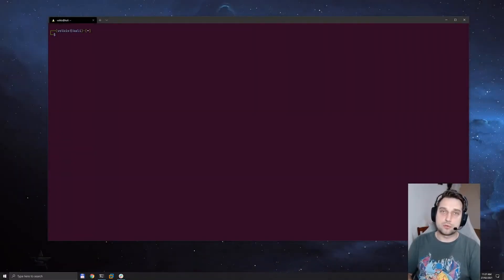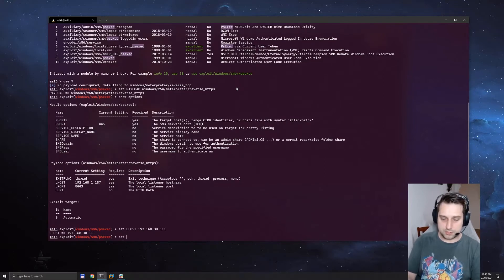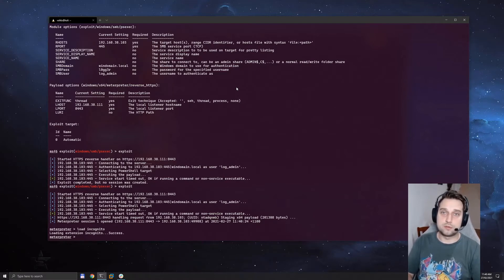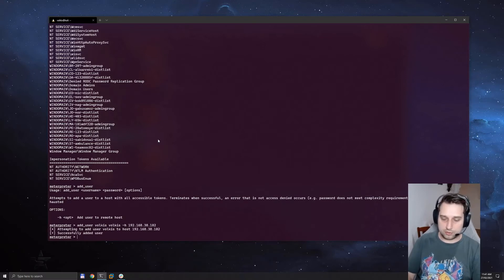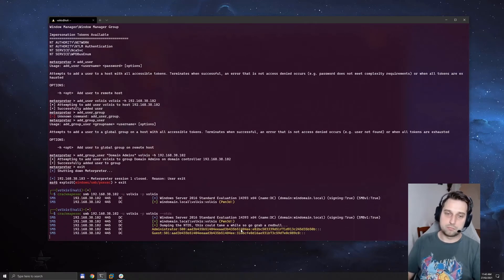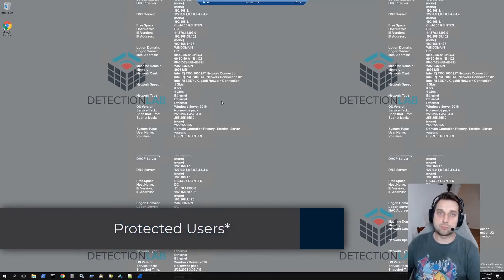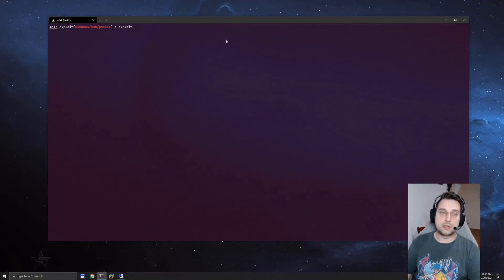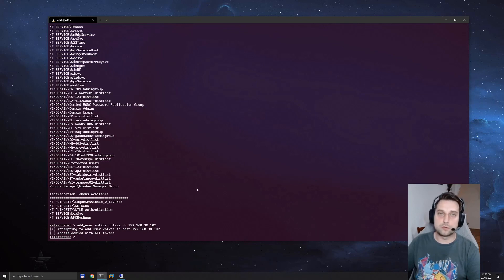Windows Domain - Attack & Defense: 04 Token Impersonation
Learn what tokens are in the world of Windows, how attackers "steal" them and then impersonation admins on your network. Then, learn how to protect your most privileged user accounts.

0:00 Token Impersonation Attack
4:16 Defend against Token Impersonation
5:50 Token Impersonation Fixed